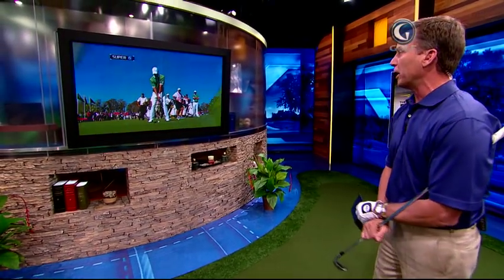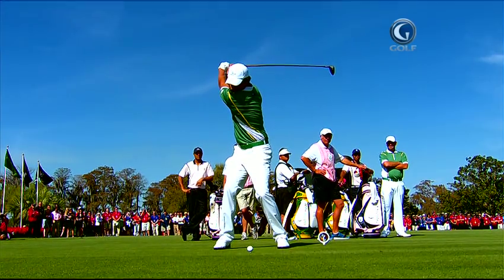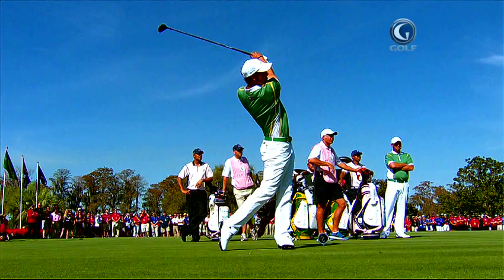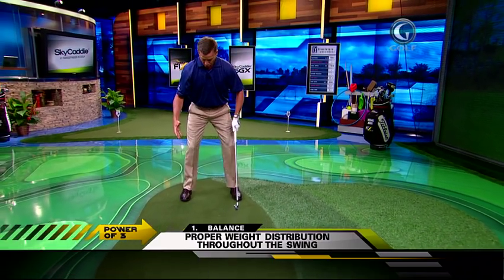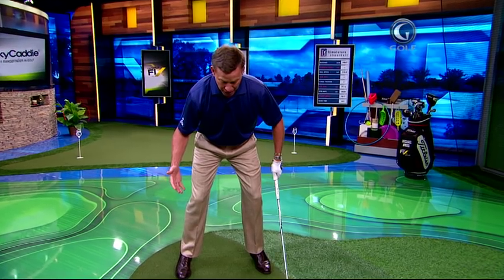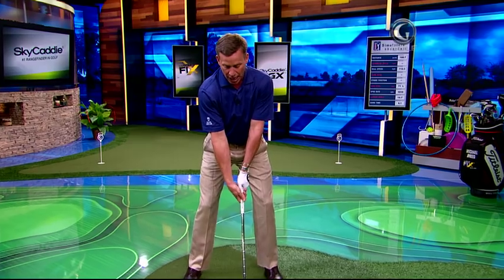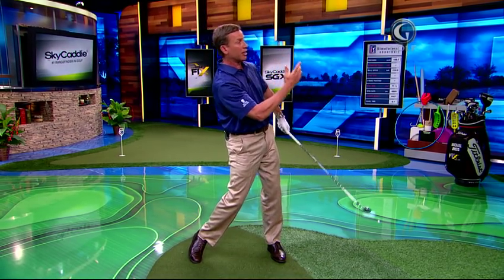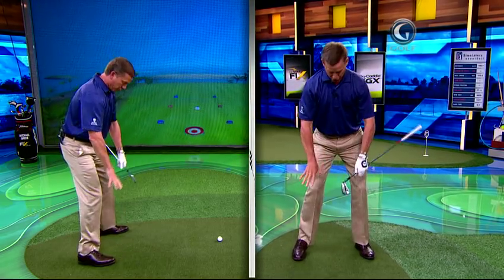The Golf Fix with Michael Breed - Adam Scott